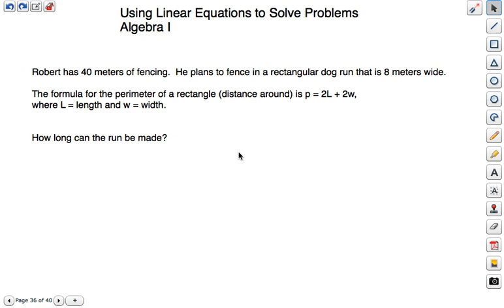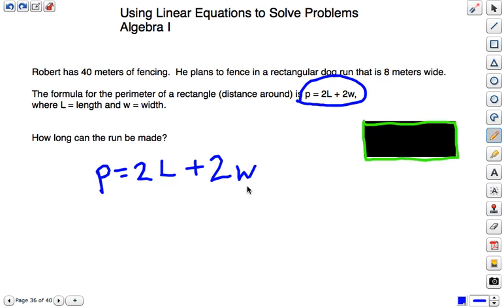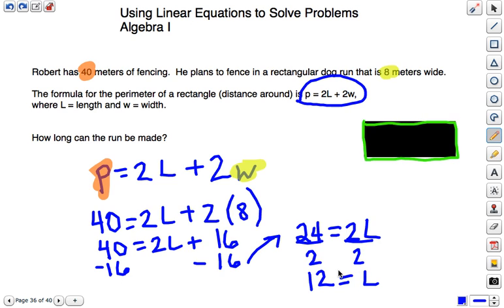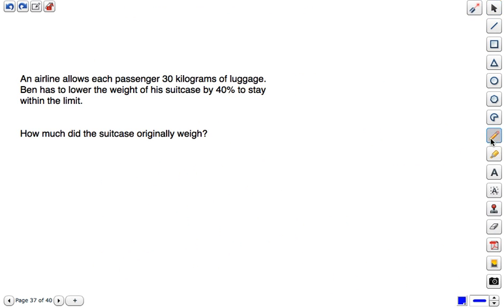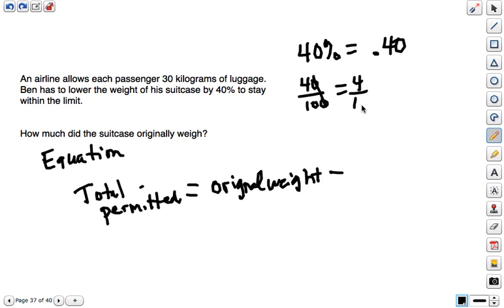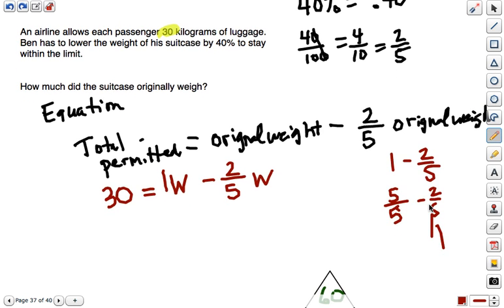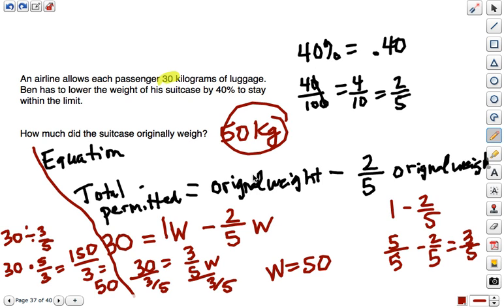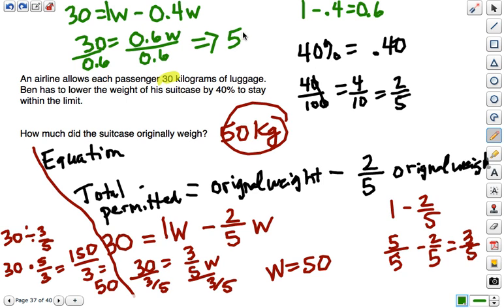Linear Equations to Solve Problems